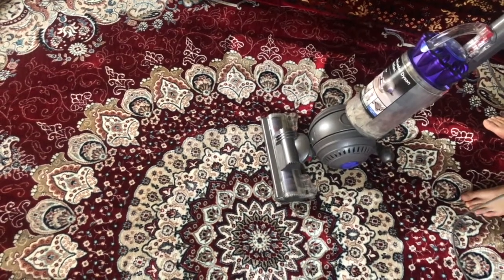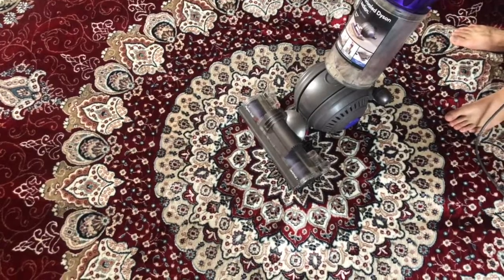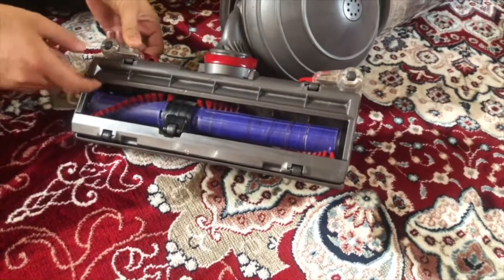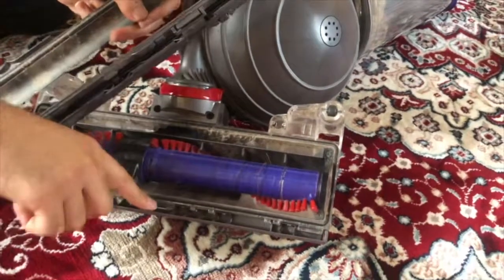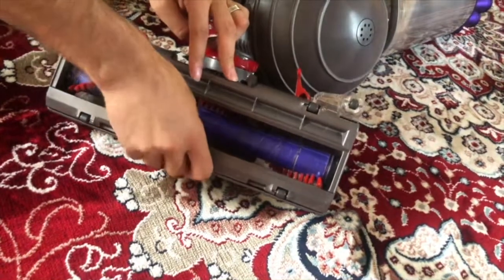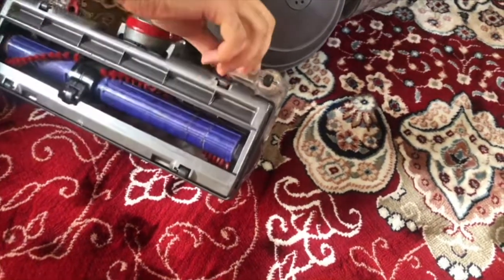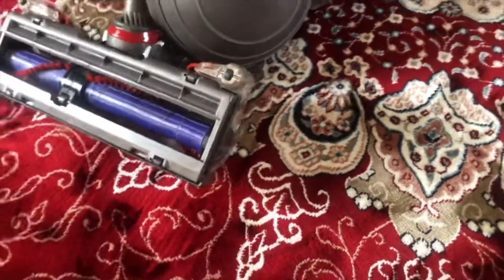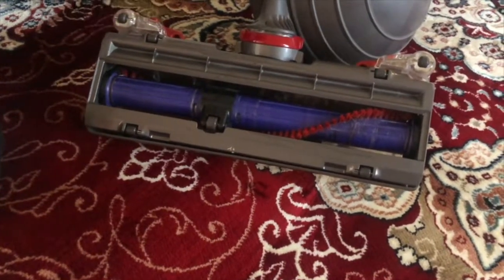Dyson Ball Animal + not moving smoothly over carpets and rugs (Issue Fixed)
Dyson Vacuum suction issue resolved | Dyson Vacuum not moving easily over rugs and carpets

it was such an easy fix

a lot of people had issues with their Dyson Ball animal 2 and animal plus, their vacuum wouldn't move easily over rugs and carpets, I found this method to fix it.